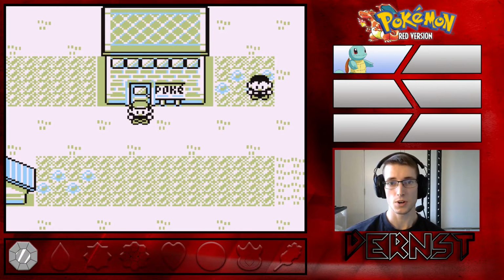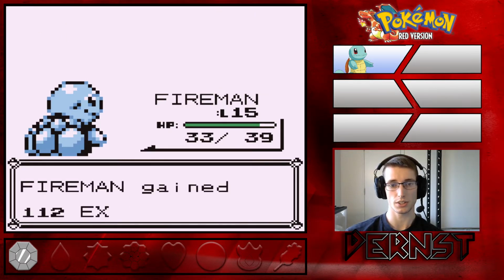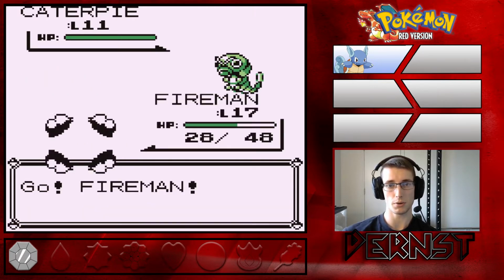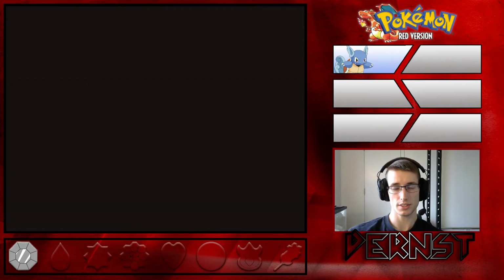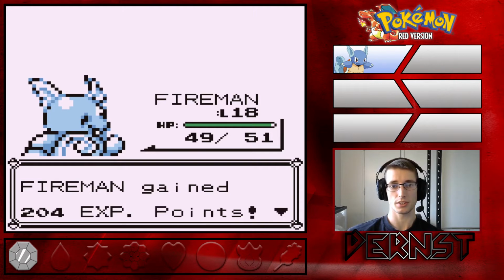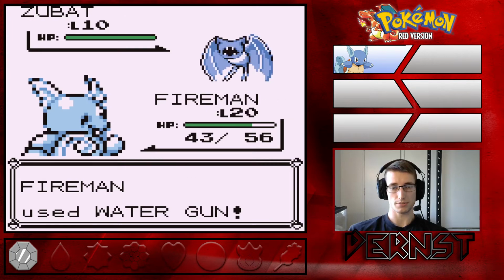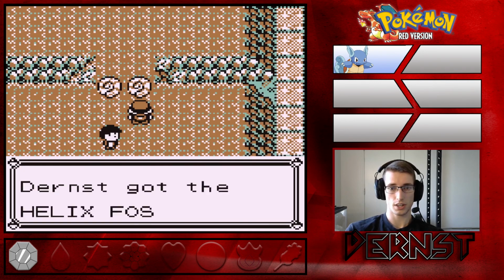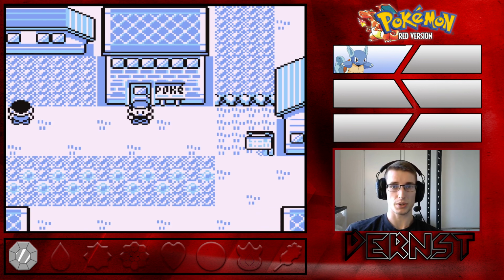Guess Who Evolved! | Red Version Playthrough | Episode 02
Hello guys! Episode 02 of my Red Version Playthrough, we go through Mt Moon and get to Cerulean City in this episode. I fixed the overlay problem from last video and everything should look much better. I'm having a lot of fun doing this even if it doesn't look like it!